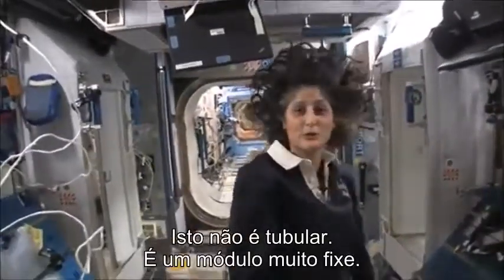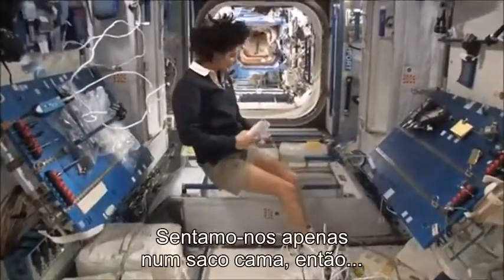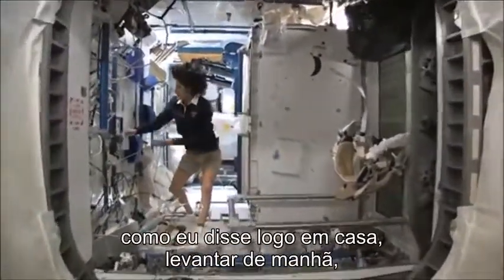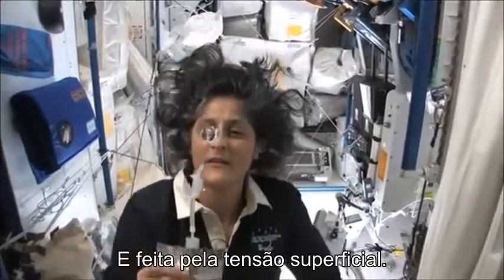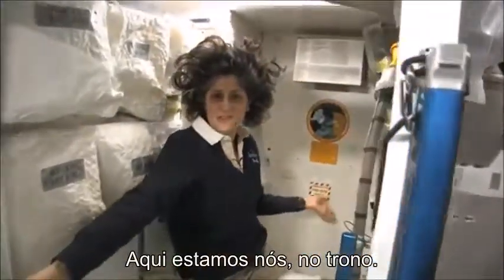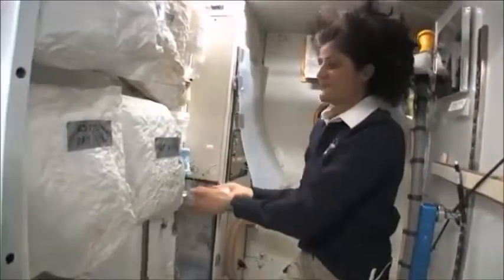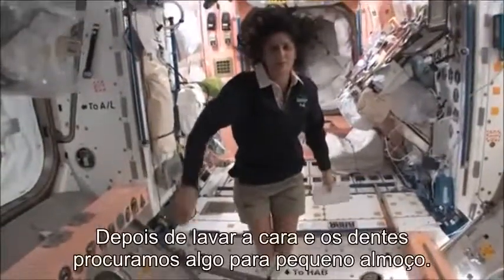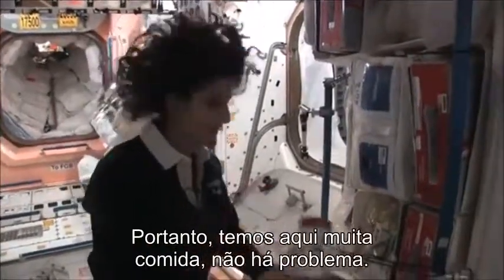International Space Station - Commander Sunita "Suni" Williams